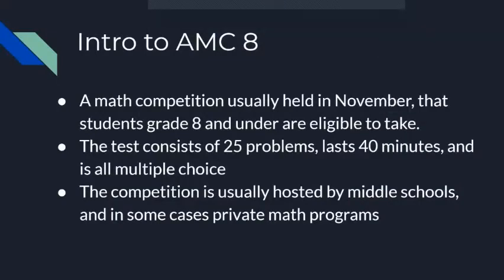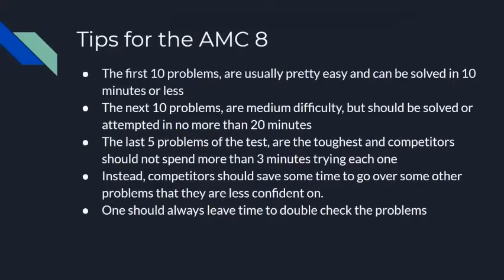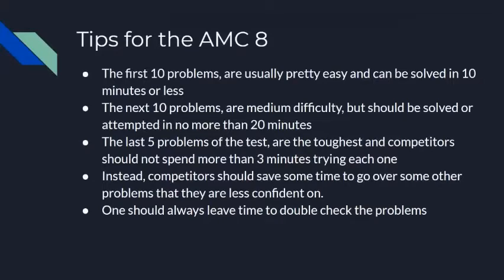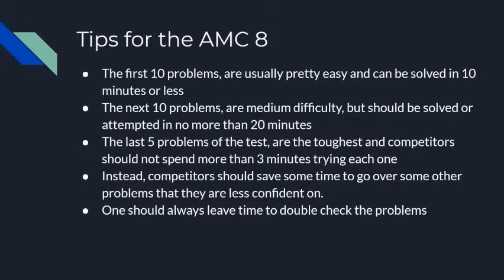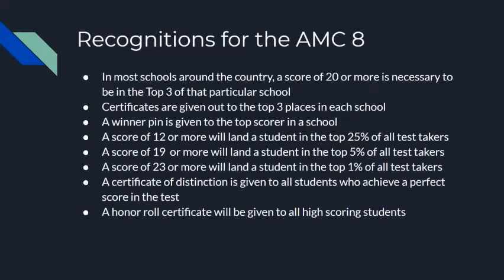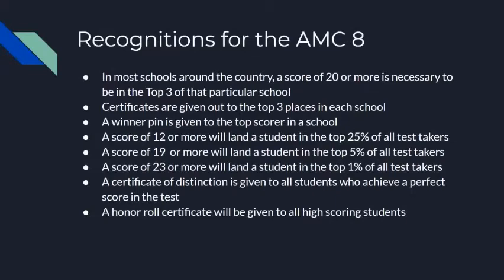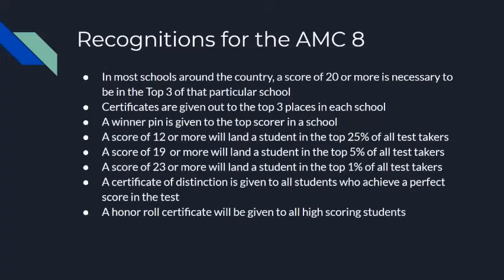Intro to the AMC 8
Introduction to the AMC 8 Competition